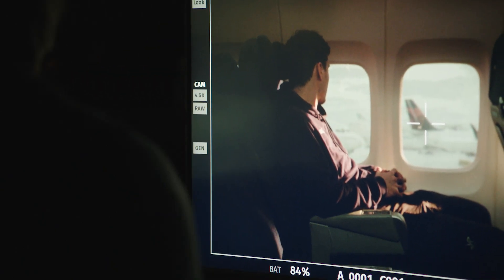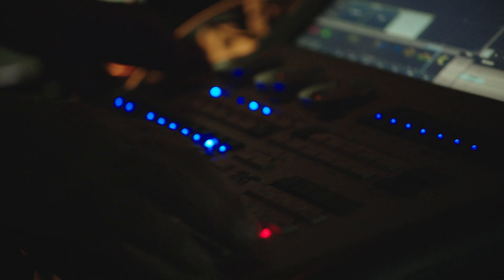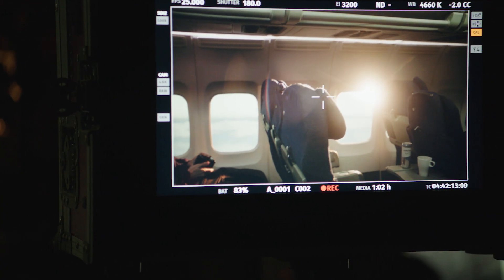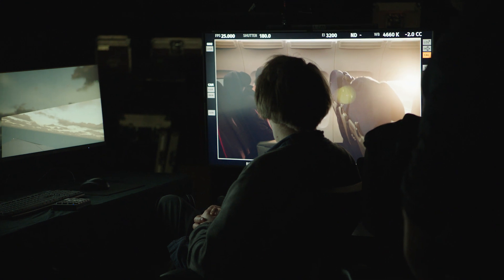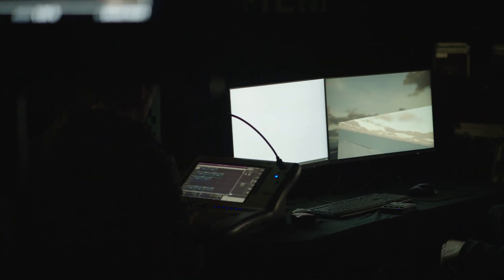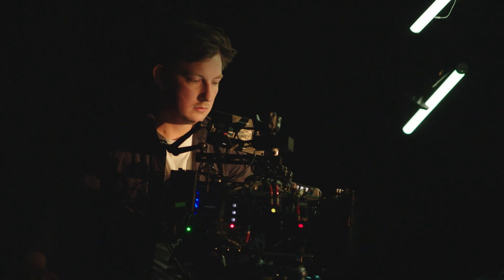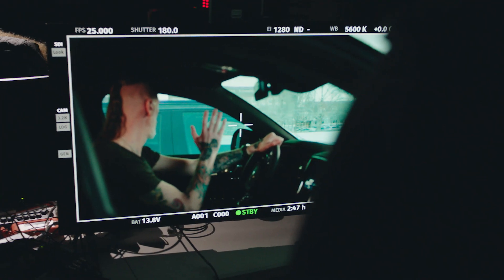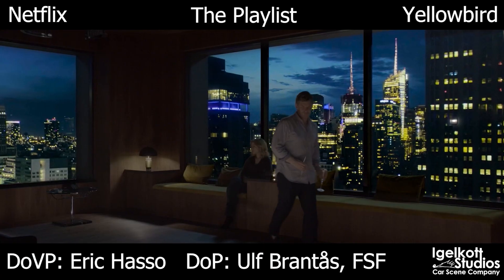The Wall - Studio Fares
Film i Väst has opened the largest projector based virtual production studio anywhere in the world, as of January 2023. The VP Wall is inside Studio Fares 1 100 sqm sound stage. Using state of the art high end short throw projectors, films, T.V. shows and commercials have access to high quality cinema virtual production equivalent to LED studios.

The main virtual production wall is 24 meters wide by 8 meters tall. (78.7 feet by 26.2 feet), giving a surface area of 192 square meters or 2 000 sq feet. With such a large virtual production studio filming on a flat wall, it opens up the possibility for much more creative freedom. Multiple sets can be built and used at the same time, or a three story set can be built. The large width of the wall allows for vehicles to actually drive in front of virtual production.

Virtual Production at Studio Fares gives you possibilities that you are unable to achieve in most studios around the world.